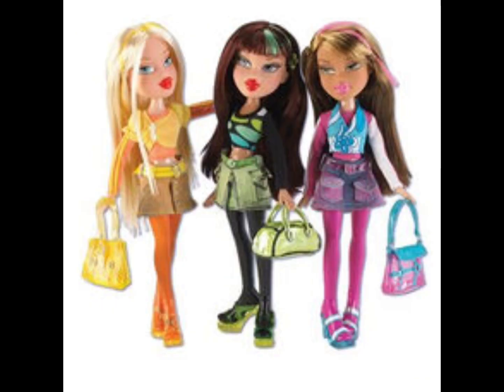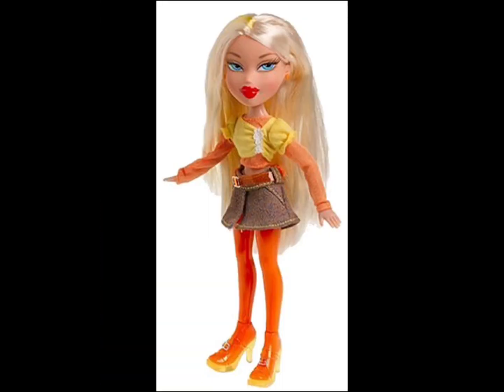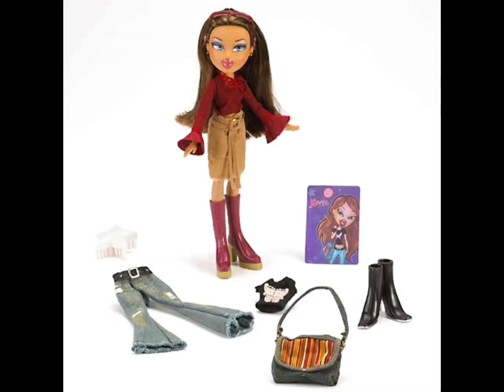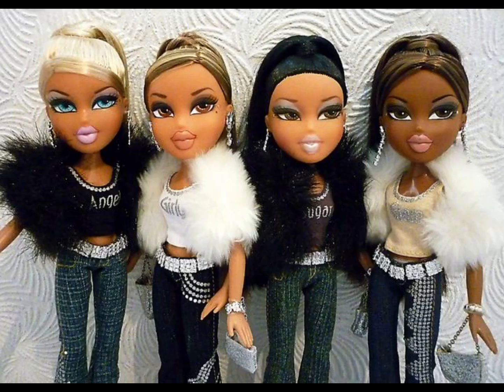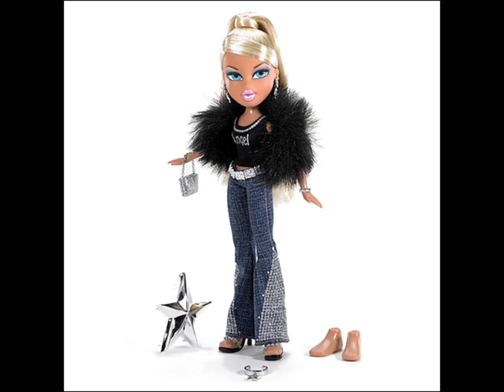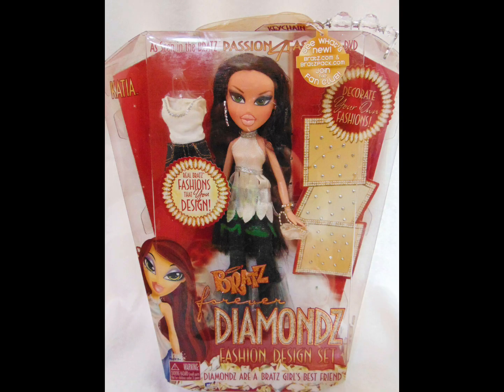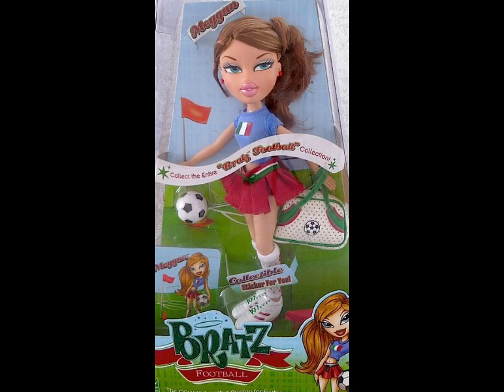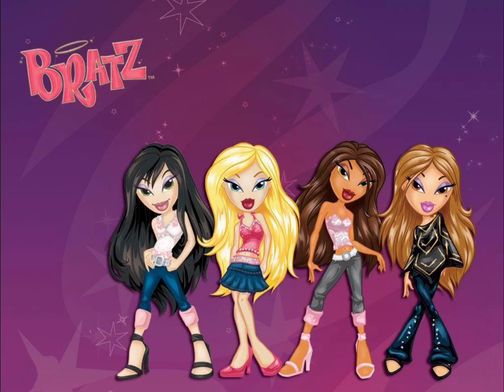The Worst Bratz Dolls?!?! | Opinions & Drama | The Wabbit Talk | Jessica Wabbit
hey guys, this is me basically talking about my opinions regarding my top 10 least favorite bratz dolls. from bratz forever diamondz, to bratz icandy dolls. please enjoy this video, please subscribe, thumbs up, and comment below :)